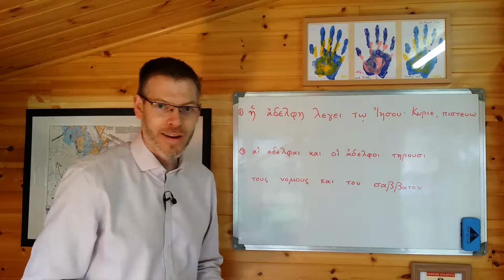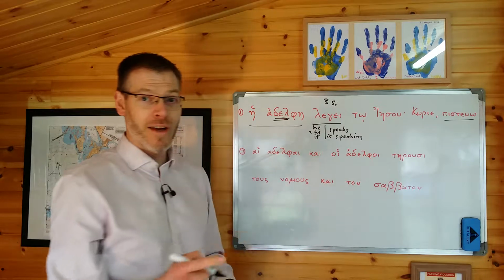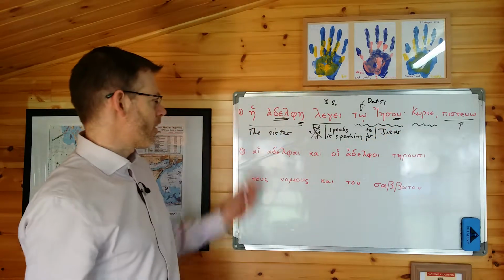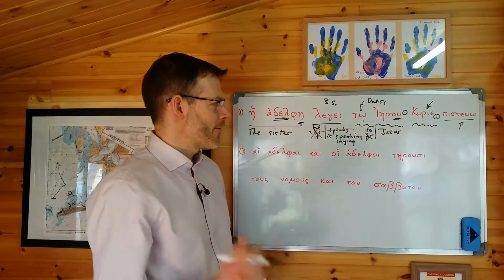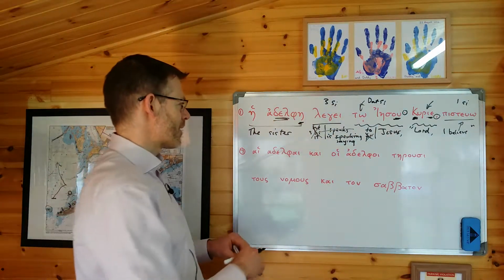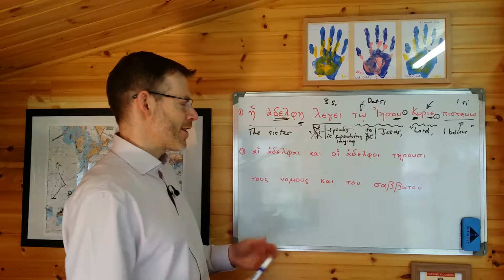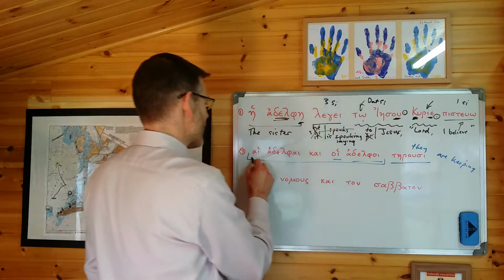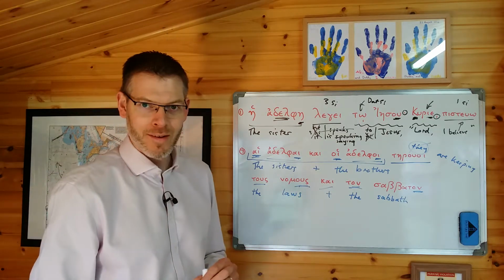Duff, NT Greek, ch 3 exercises (1)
This video covers one of the English-to-Greek exercises at the end of chapter 3.